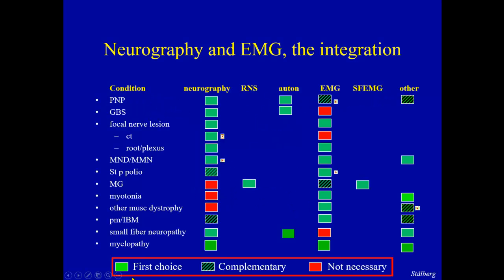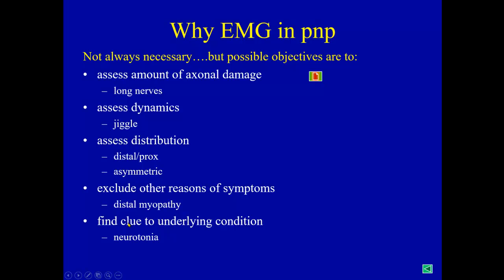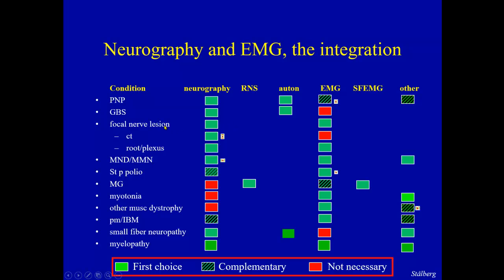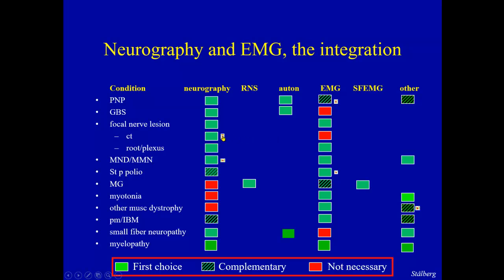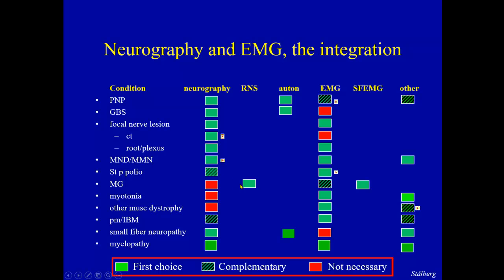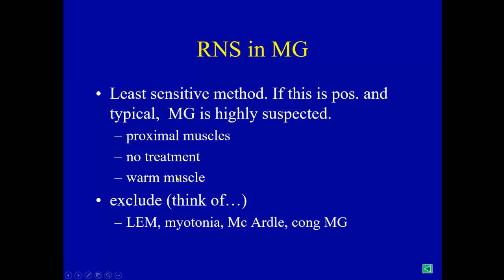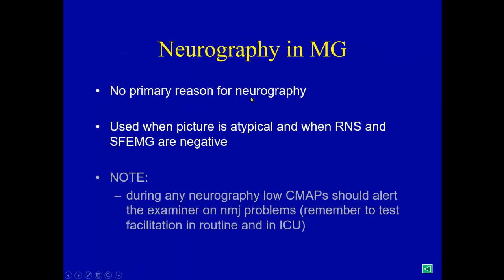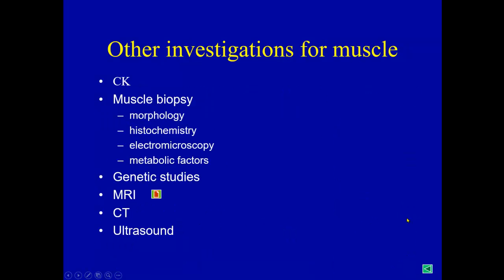Integration of NCS and EMG, short version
This is a shorter ersion of this topic. Longer version is on a different video.
Neurography and EMG are two methods often used in and EDX consultation. They give different information about the nerve-muscle condition and of different diagnostic significance. This difference between methods, may lead to a situation where one of the methods is unnecessary for the presented patient, or that individual parameters are more important than others. This balance between methods and between parameters will be exemplified in this video. The aim if to create a discussion within the EMG lab on optimal tests for different situations.